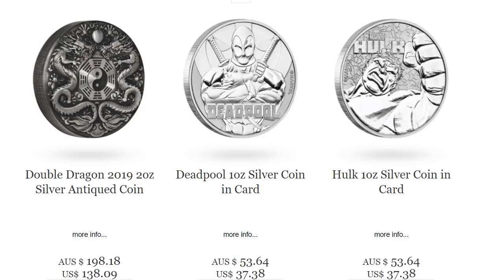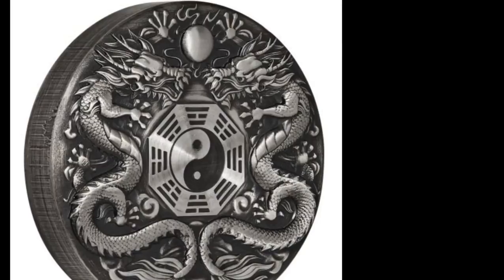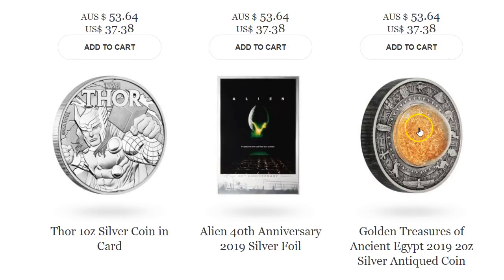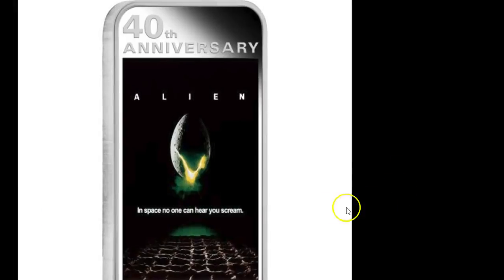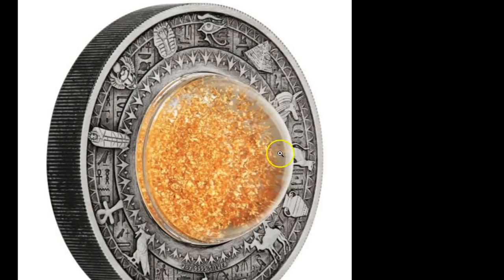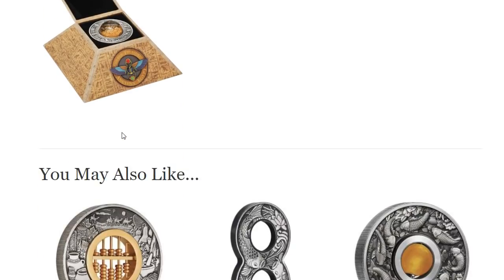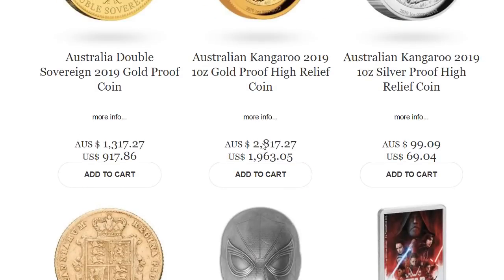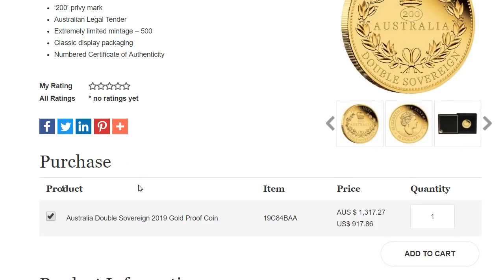Perth Mint New Releases 7/2/2019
2 oz Double Dragon Antique

1 oz Marge Simpson Silver